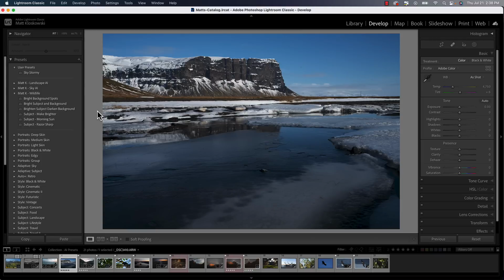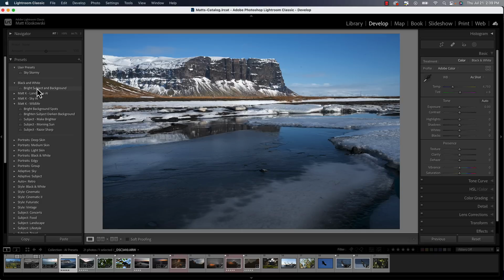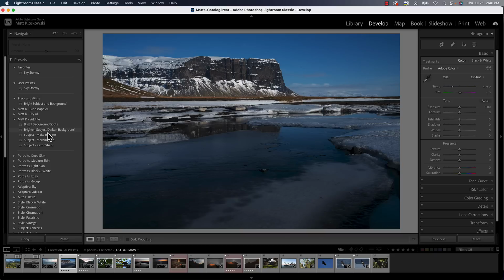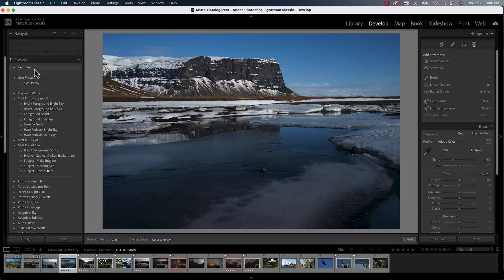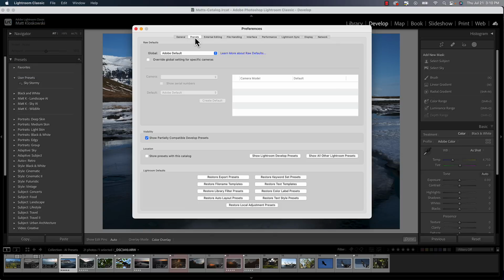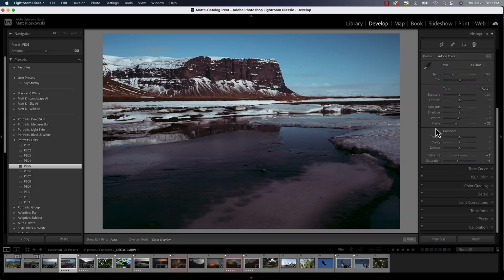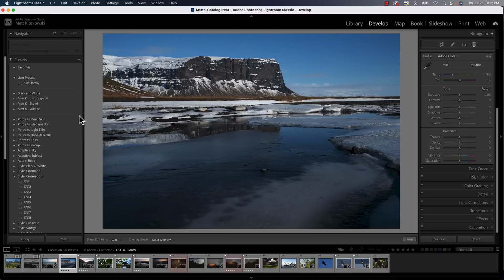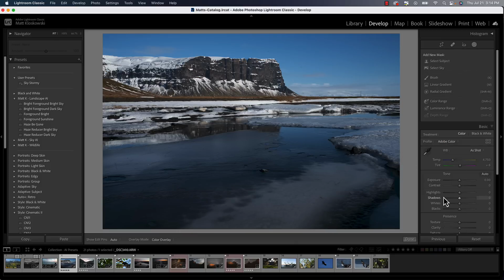5 "Must Have" Lightroom Preset Tips